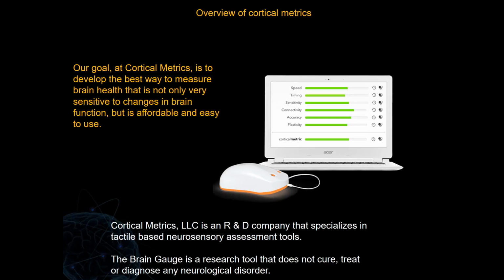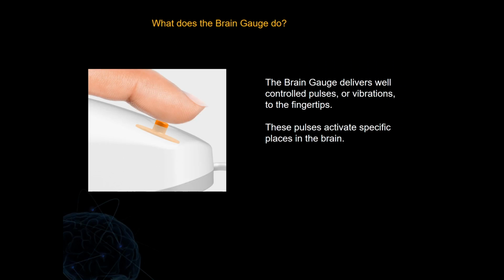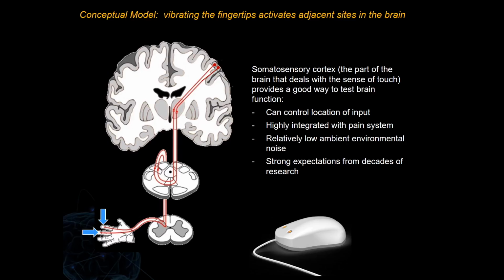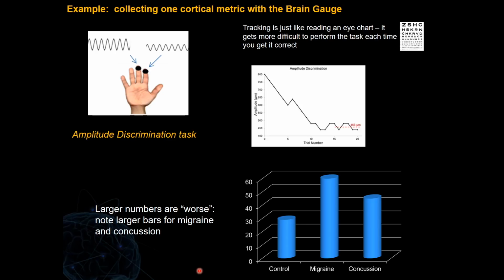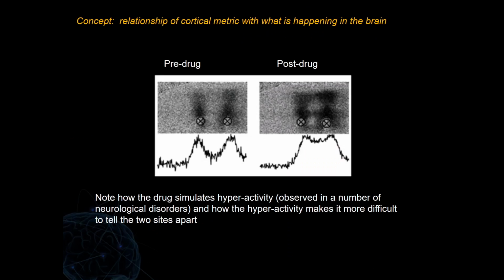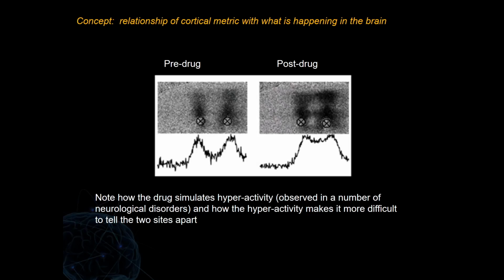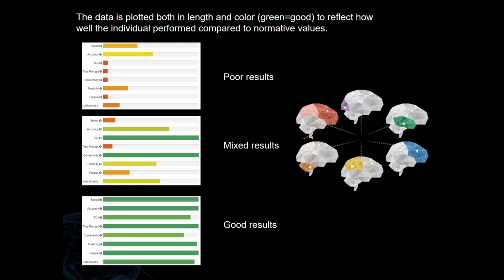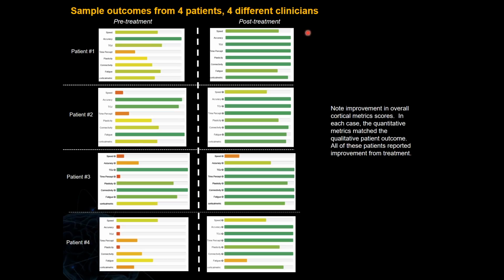Overview of CorticalMetrics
Learn more about CorticalMetrics